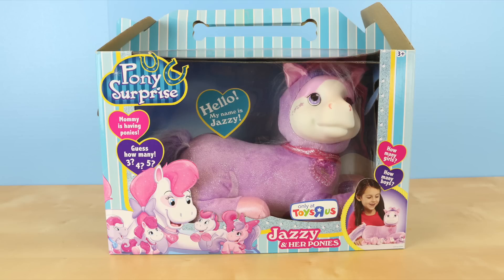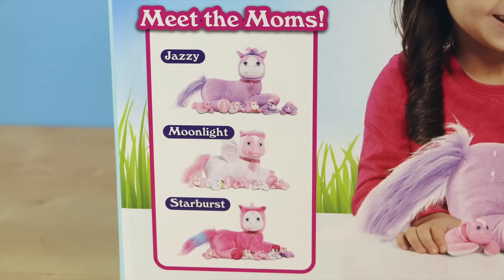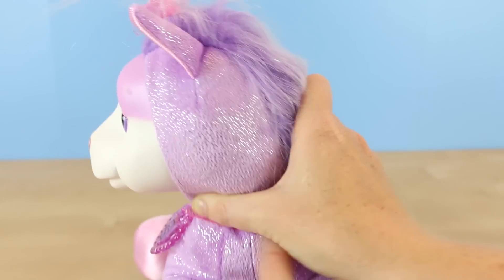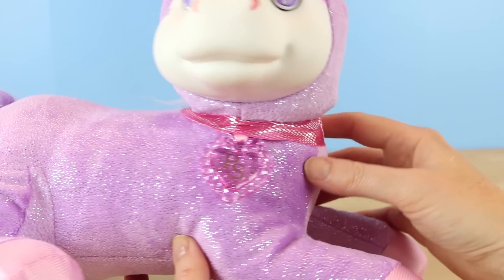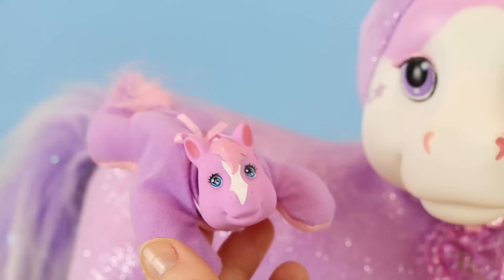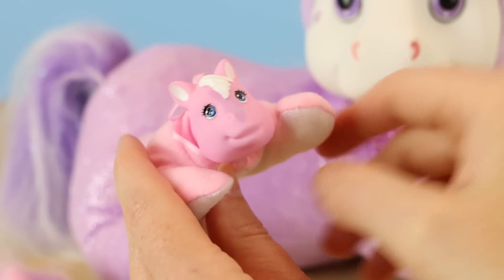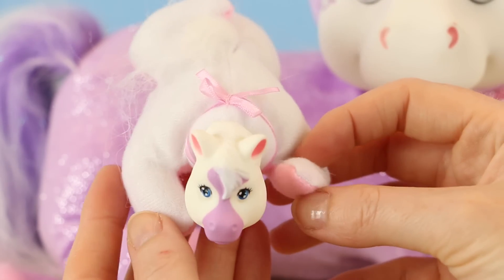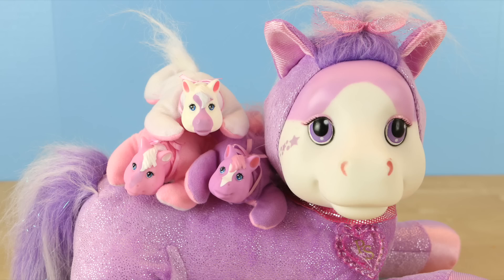Pony Surprise Jazzy Toys R Us Exclusive- How Many Ponies Did She Have?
It's another Pony Surprise! This time I find out how many ponies my Pony Surprise Jazzy has! Jazzy is a Toys R Us exclusive and I bought her for $24.95.

Music is Rhythm Changes from the YouTube Library